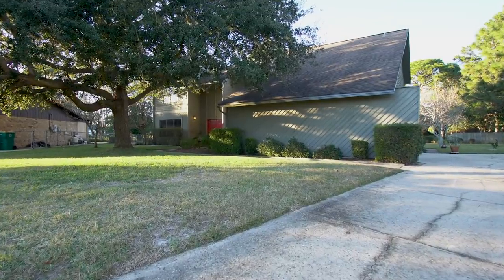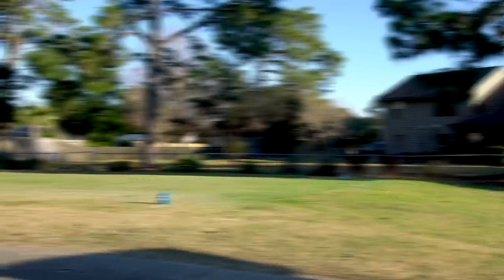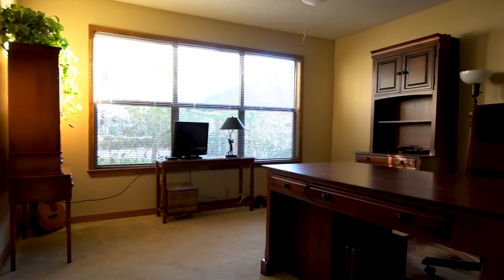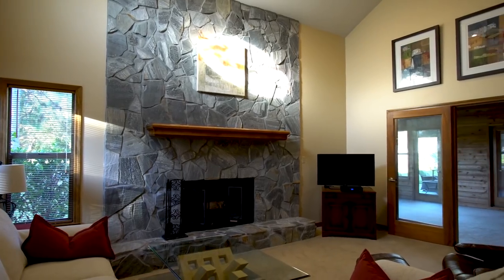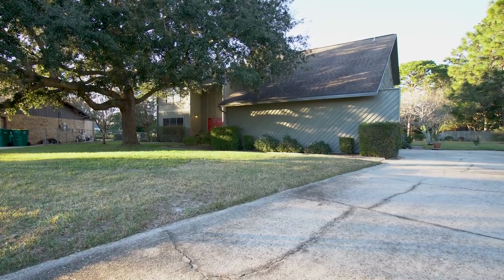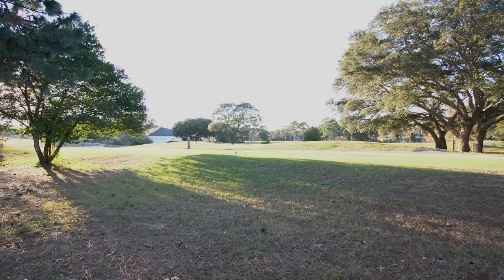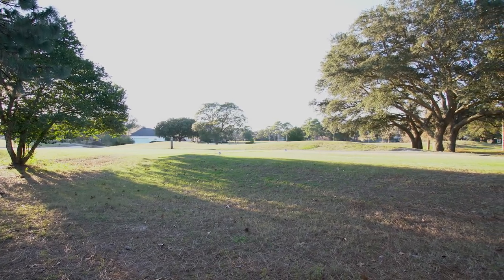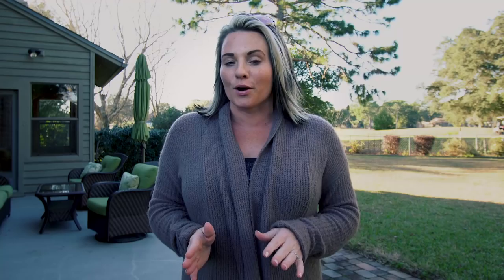Golf Course Property for Sale I 133 Lake Lorraine Circle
Heather Blatz #3296117
Broker Associate
Keller Williams Realty Emerald Coast #702921

I'm a Florida realtor, mom of four, wife to an incredible husband, and a girlboss (or should I say mom boss?). We're flipping houses, restoring homes and spending time for morning prayer.